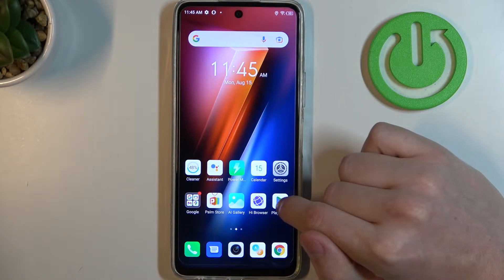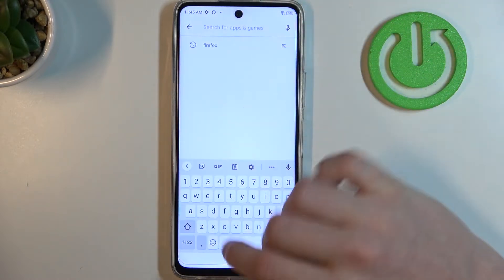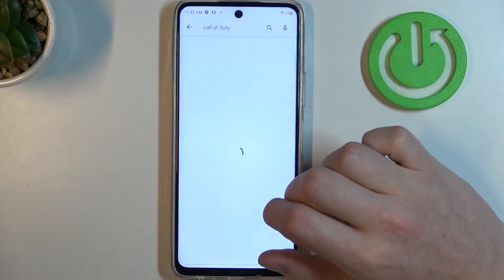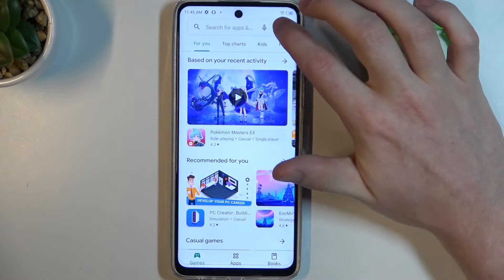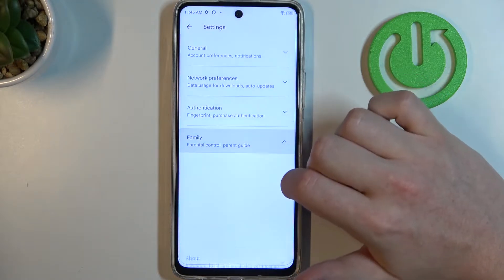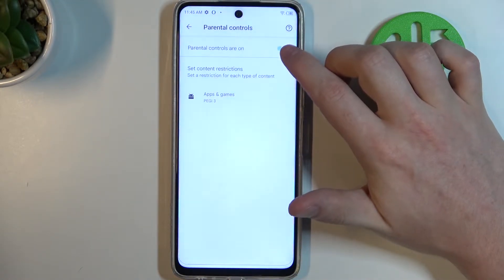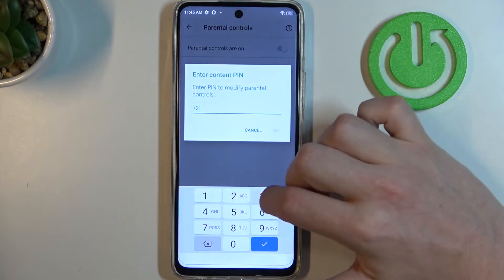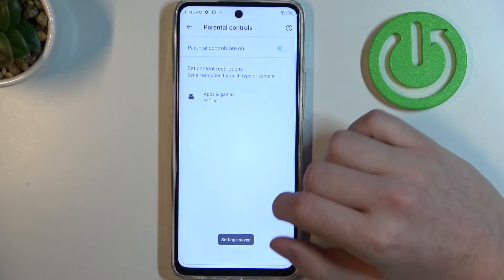How to Fix Call Of Duty Not Visible On Google Play Store on INFINIX Hot 11S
Find out more info about INFINIX Hot 11S:
Hi there! Have you ever been wondering how you can make Call of Duty Mobile game visible in Play Store of your INFINIX Hot 11S? In today's video we're going to show you how you can fix Call of Duty visibility in Play Store of your INFINIX Hot 11S just in a couple of simple steps. In case if you have some issue with Call of Duty Mobile but have absolutely no idea how you can fix it, then we're coming for help! So if you wish to learn how you can make Call of Duty Mobile visible in Play Store of your INFINIX Hot 11S, all you need to do is just watch this short video to the end, follow the instructions provided by our specialist and try to perform this operation yourself on your INFINIX Hot 11S.

How to find Call Of Duty on Google Play Store? How to disable family control on Google Play Store? How to install Call Of Duty on INFINIX Hot 11S? How to disable parental control on INFINIX Hot 11S? How to bypass parental control in INFINIX Hot 11S?